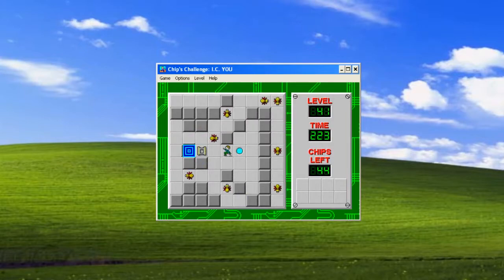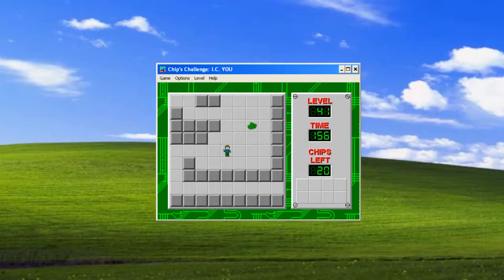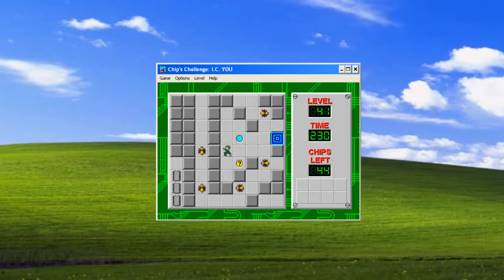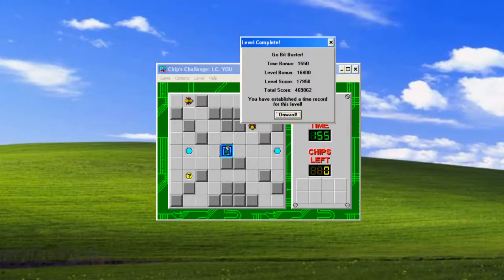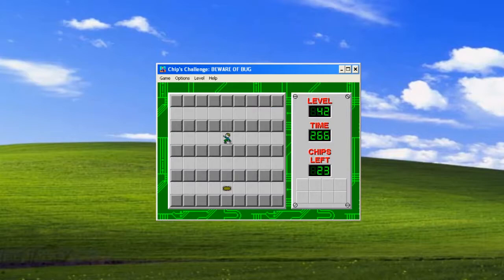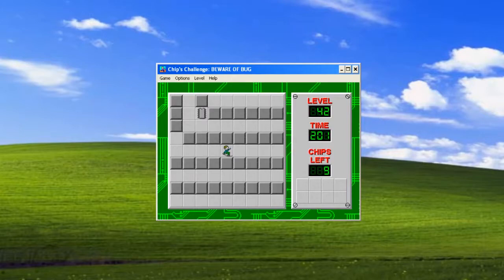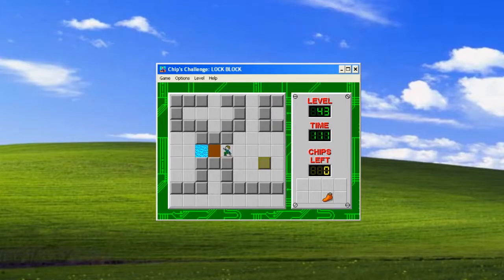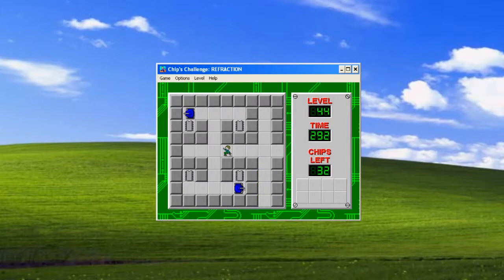Chip's Challenge Keeping up that Win Streak!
Chip's Challenge Part 9:  Gotta keep that win streak going!